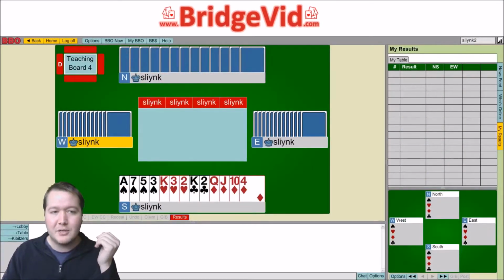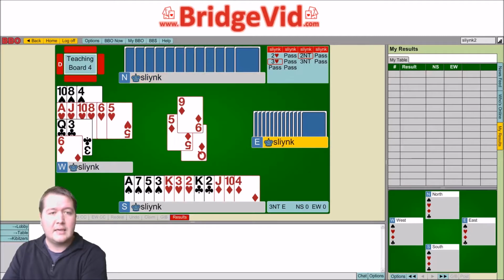Entry Issue Suit Combo - Bridge Hand Of The Week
Suit Combinations are tough - let alone when you combine it with entry issues.